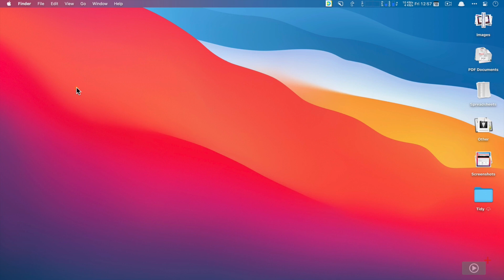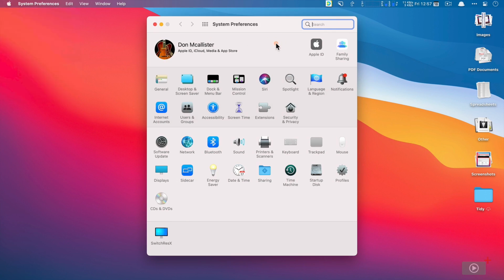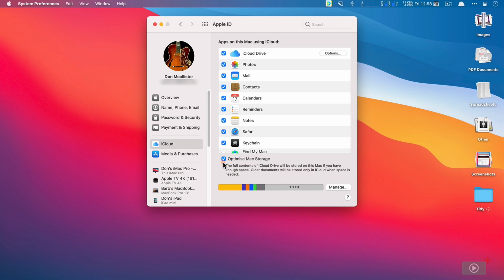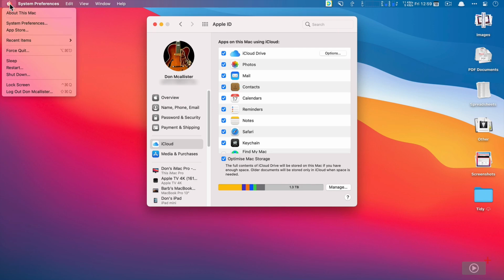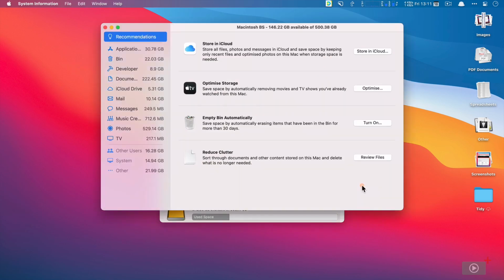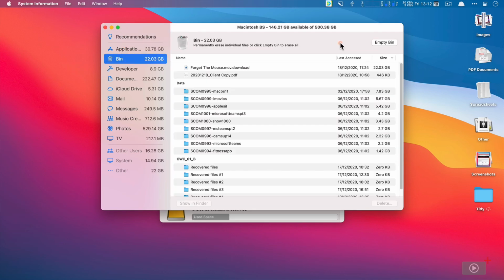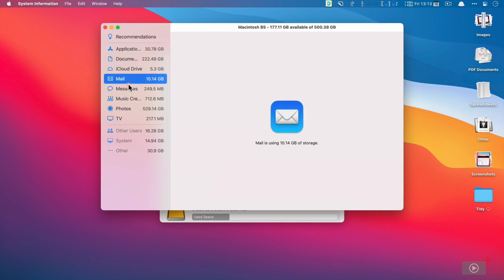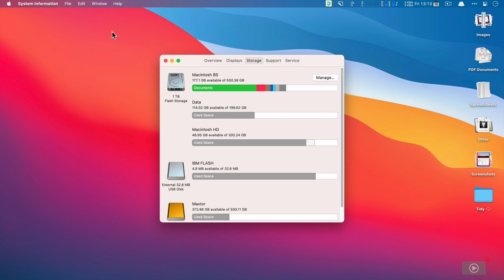SCOM1016 - Tip - System Preferences in Big Sur - Preview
This is a short preview of a full ScreenCastsOnline video tutorial. for a free 7-day membership. - In this tip Don covers some of the changes to System Preferences in Big Sur as well as some useful new features around Family Sharing and Apple ID.